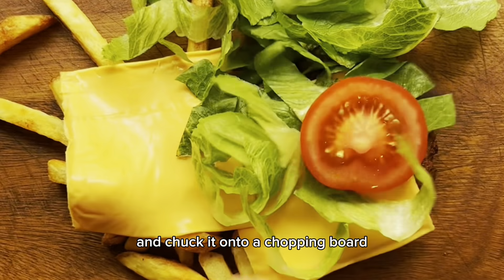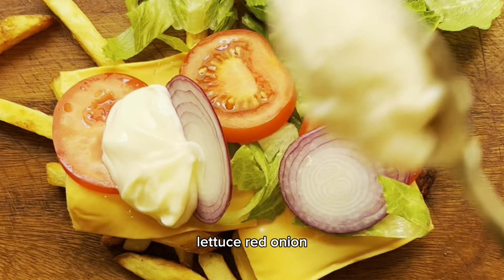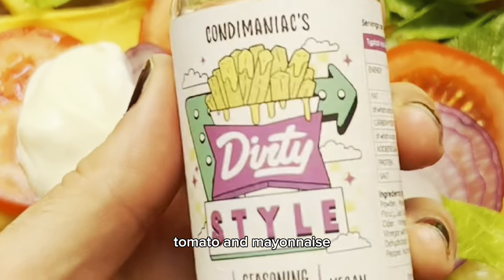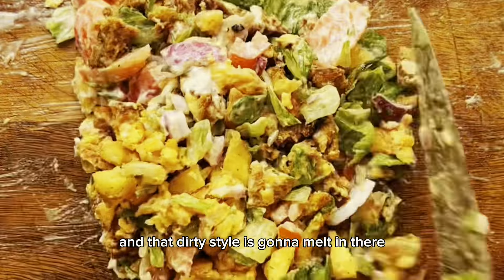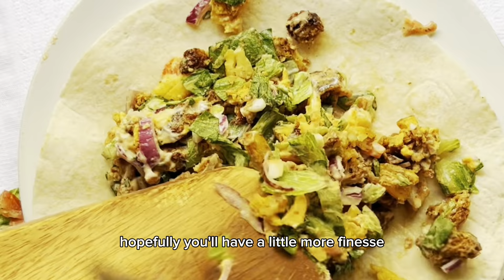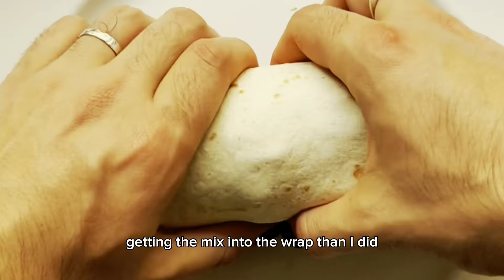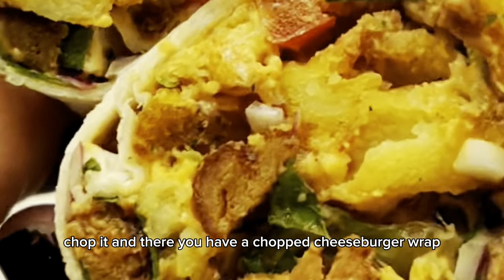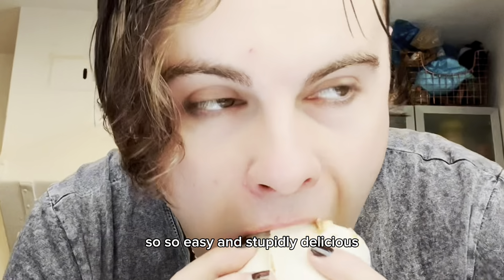Chopped Cheeseburger Wrap